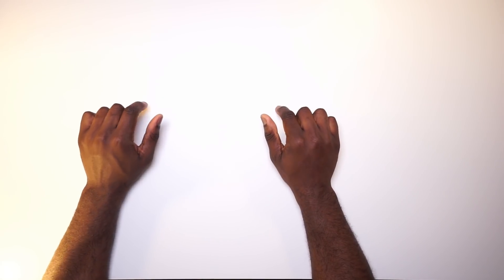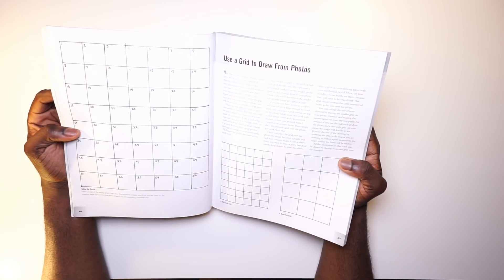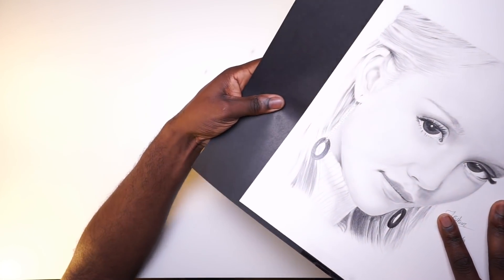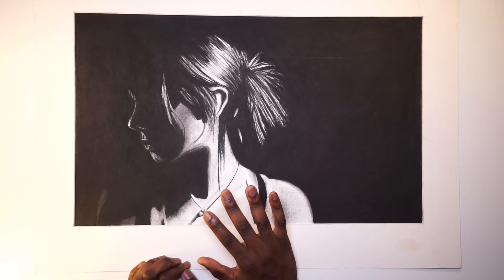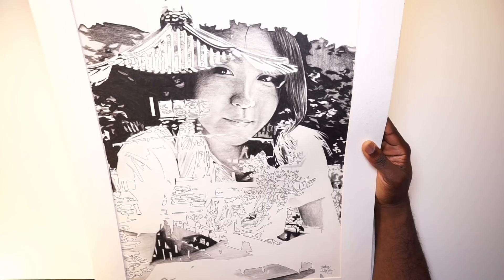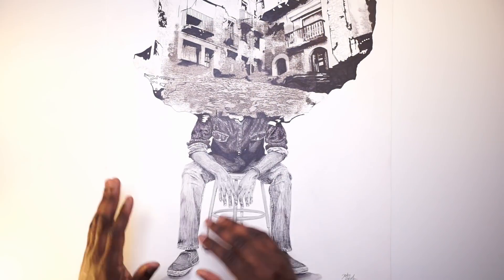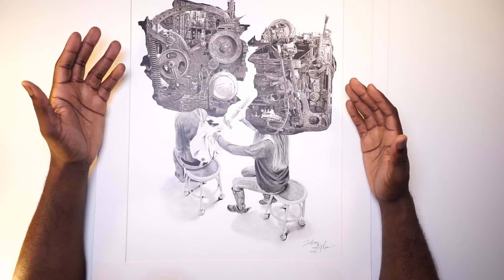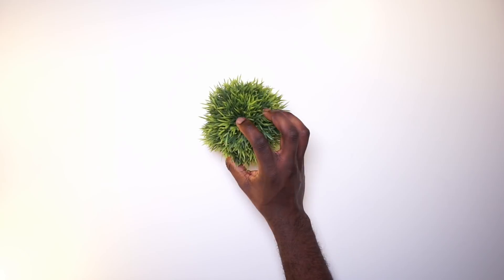REACTING TO MY OLD ART! - (before college)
In this video I review the art books that helped me most in the beginning of my art journey! Then I go over my highschool traditional artworks that challenged me to become the artist I am today.

It kinda sucks that I have lost many of the oldest pieces that I have done, but it was great and heartwarming to see that I was much better than I thought I was back then!

I encourage you to let me know what you think about my work in comparison to now, and to take a look back on your progress to get some encouragement!

+MAIN TOOLS:
Tablet: Ipad Pro 3rd Generation 12.9: 256 GB
Stylus: Apple Pencil
APP: Procreate

+EDITING SOFTWARE:
Adobe Premiere Pro/
Adobe Audition /
Adobe After Effects /
Photoshop /

+FILMING HARDWARE:
Camera - Sony A6000
Microphone - Apogee Mic Plus